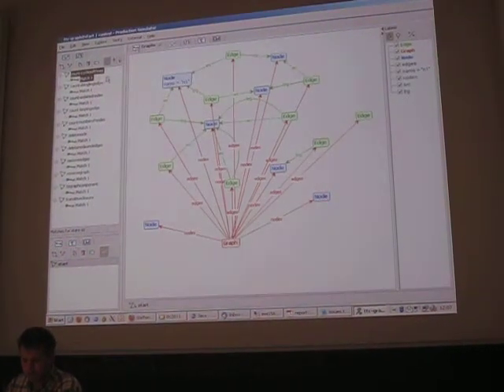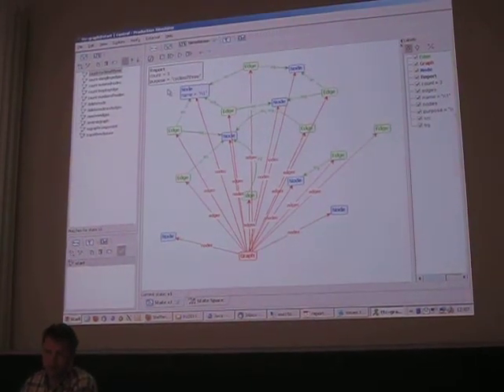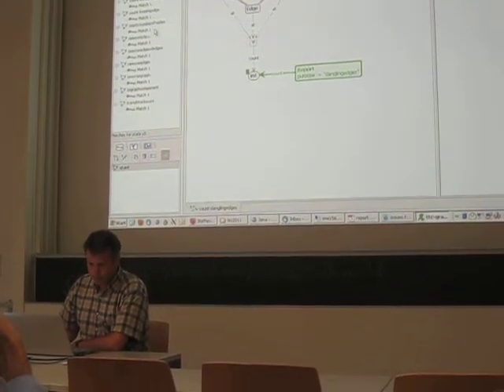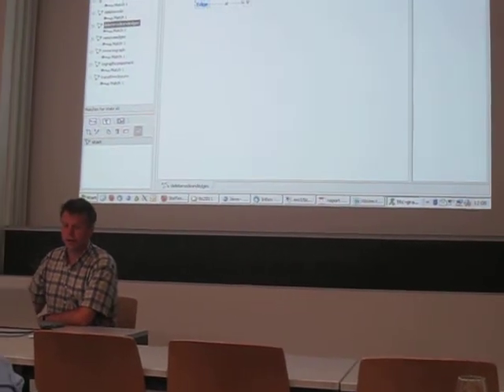TTC2011 HelloWorld GROOVE